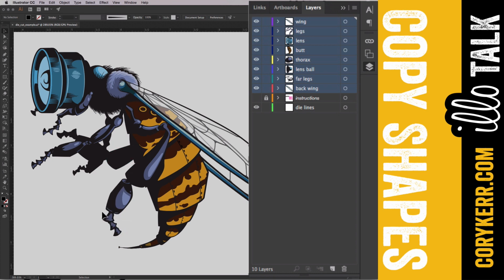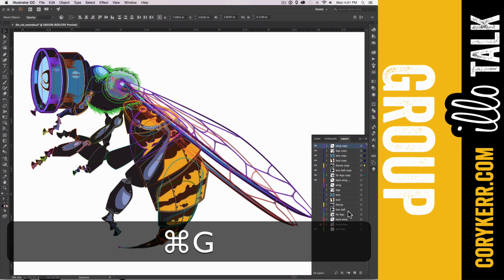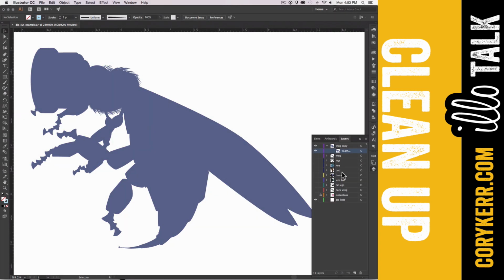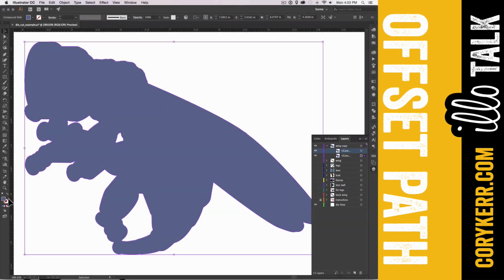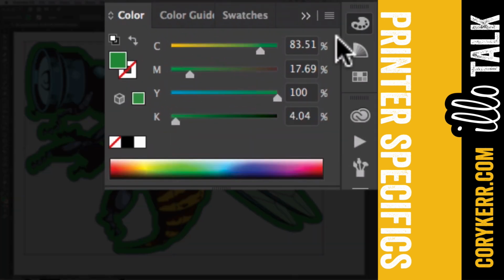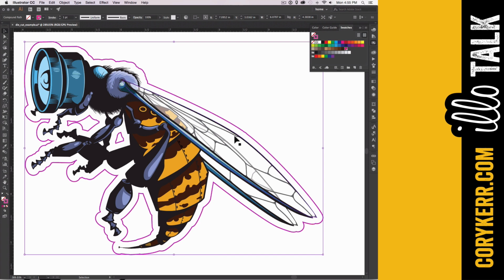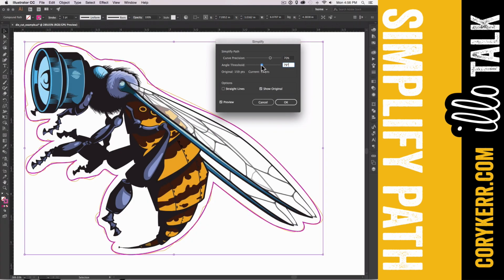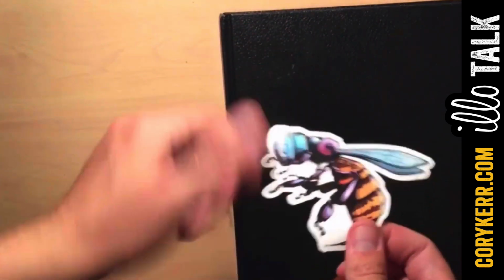illo talk: die cut lines in Adobe Illustrator